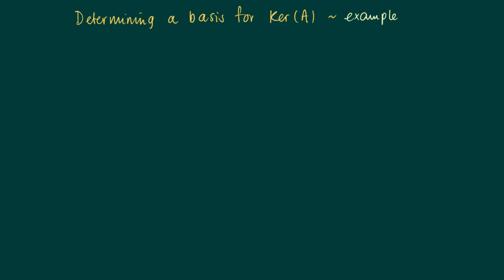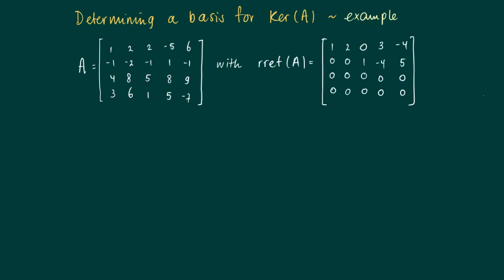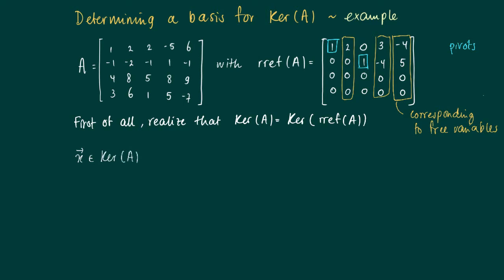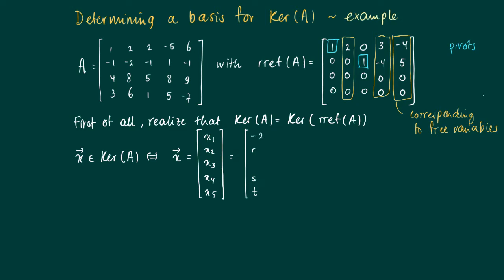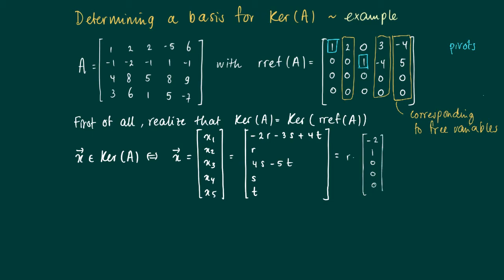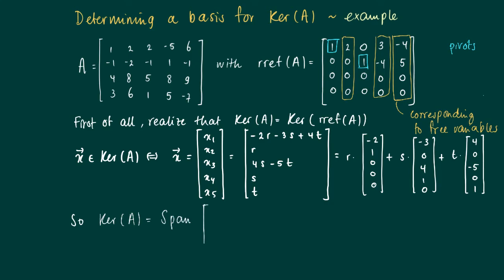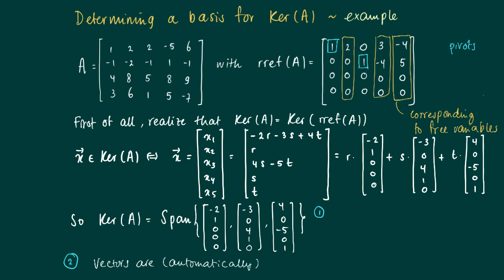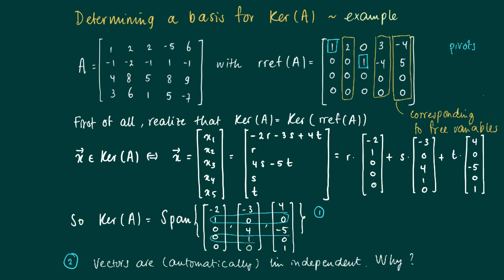Math 2.8.6: Determine basis Ker(A) using rref(A)